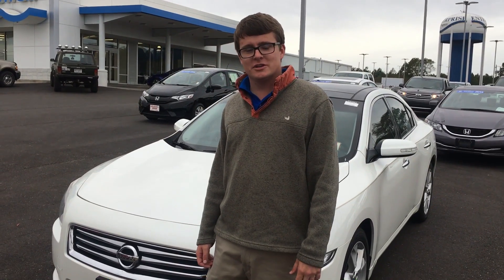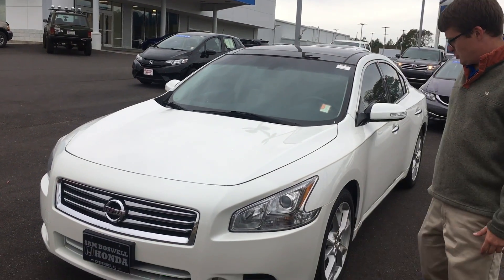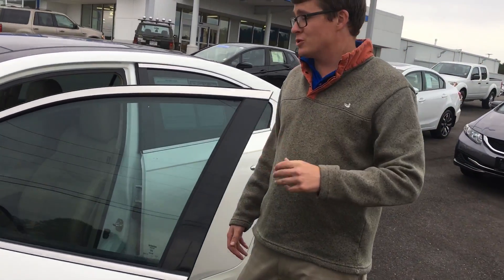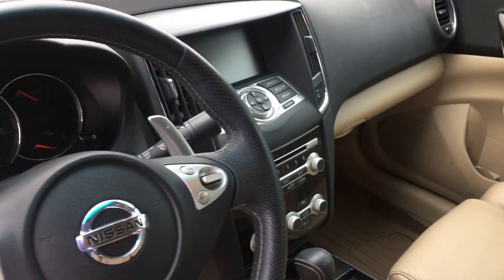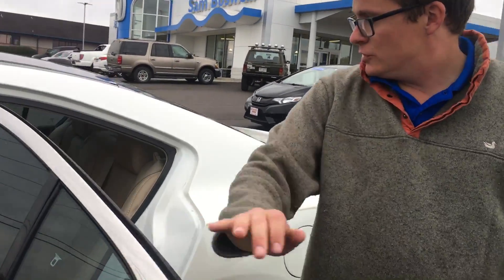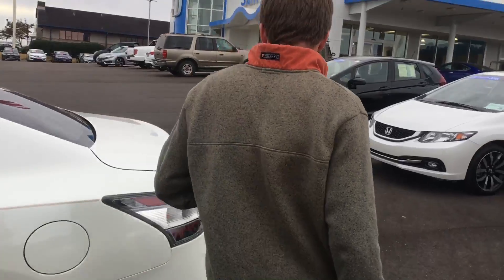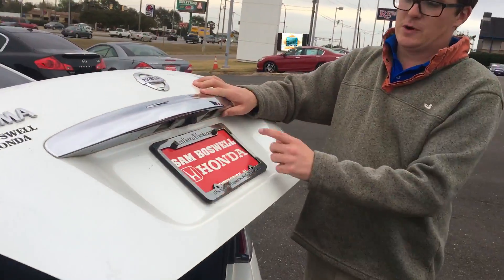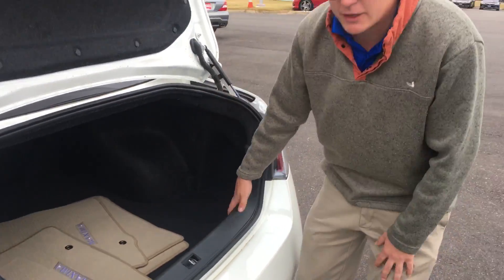2014 Nissan Maxima at Sam Boswell Honda